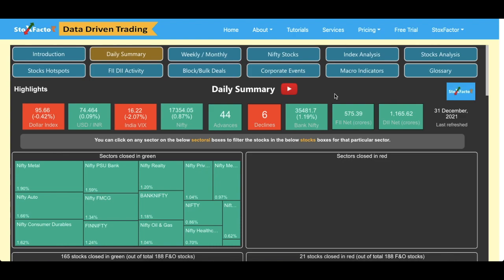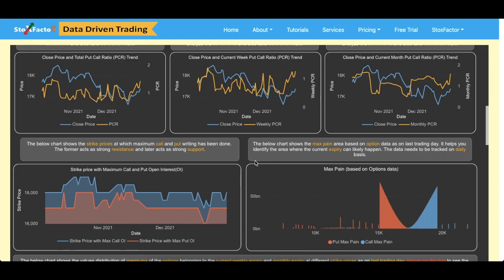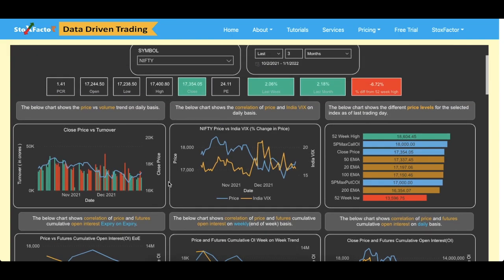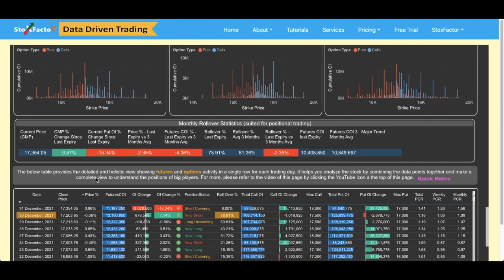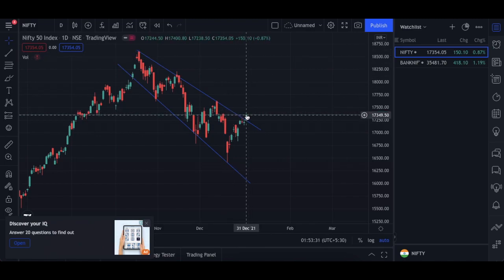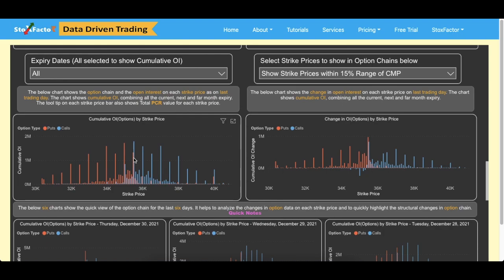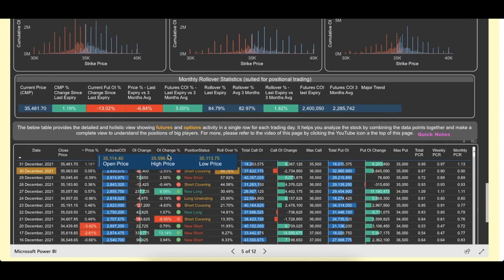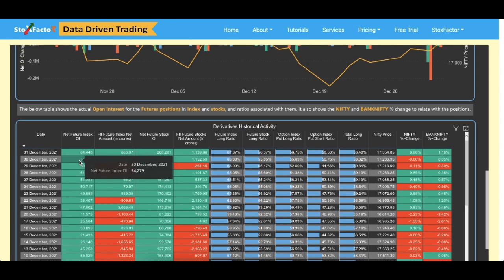Weekly Market Analysis - Week starting 03 January 2022 - Nifty and BankNifty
In this video, StoxFactor performs weekly market analysis of the NIFTY and BANKNIFTY for week starting 03 January 2022. We have discussed about the last week summary and detailed analysis of NIFTY  and BANKNIFTY and how things could play out next week starting on 03 January 2022. In particular, we analyze data from Future and Options and Cash Market data. Thorough analysis of India VIX, FII and DII activities, FII derivatives positions, smart money vs retail money, Pro derivatives position etc. in Stock Market in India.

Learn all about Option Chain, Option OI and IV - Basic to Advance of Options Trading - Part 1

StoxFactor (stocks factor) (stox factor) uses derivative analysis that is performed on data from Cash Market and Future and Option (F&O) market. But remember these analysis are "equally helpful to traders trading in Cash and Future & Options". Derivatives (Future and Options) are derived from the equities (stocks). In other words stock prices are the underlying assets on which Future and Option of stocks (shares) are priced.